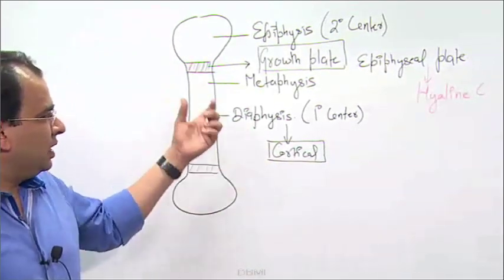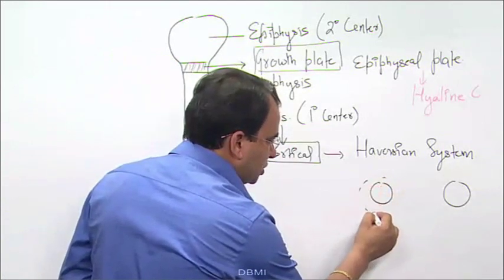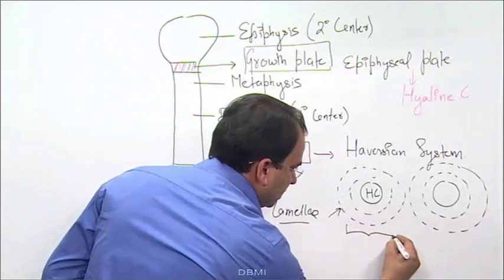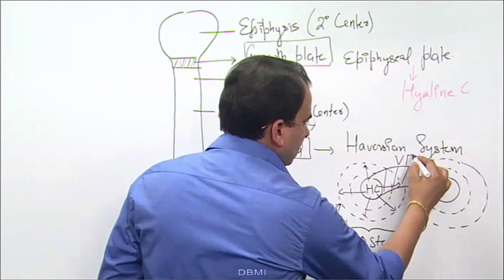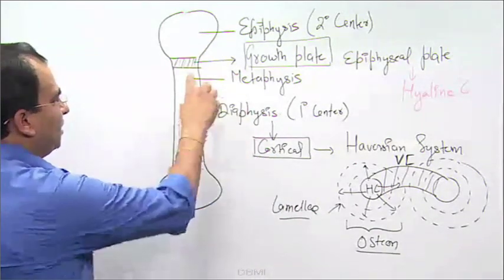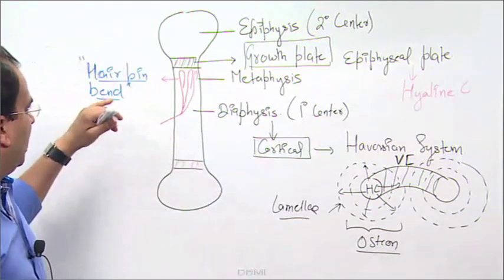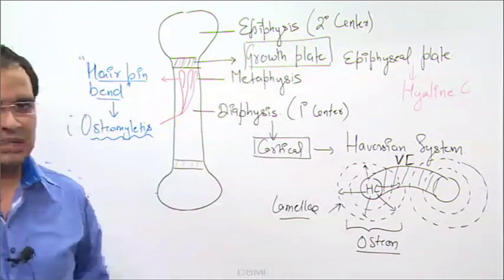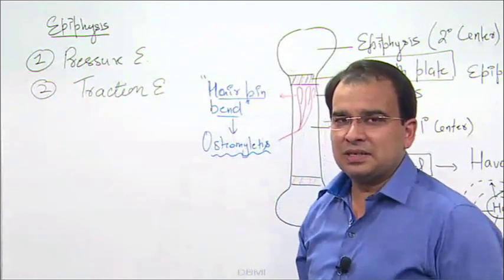Dr. Bhatia Medical Institute:- (Satellite Classes Anatomy Part - 2)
Dr. Bhatia Medical Institute (Satellite Based Classes)
Subject:- Anatomy
Faculty:- Dr. Ashwani